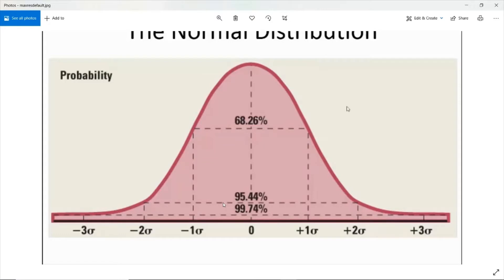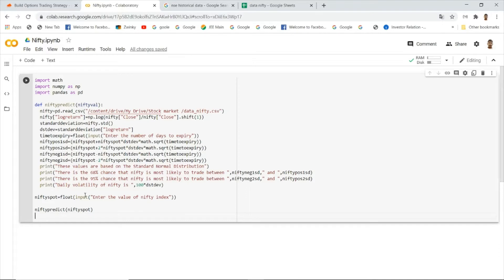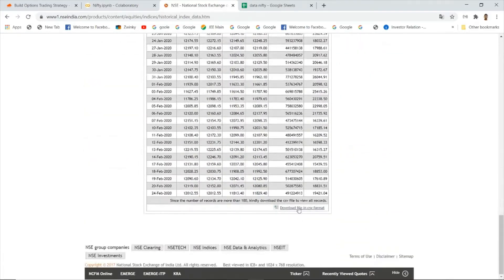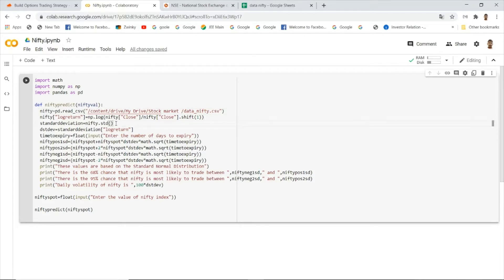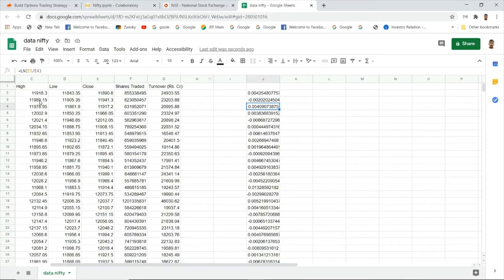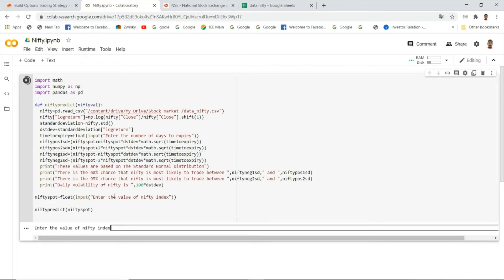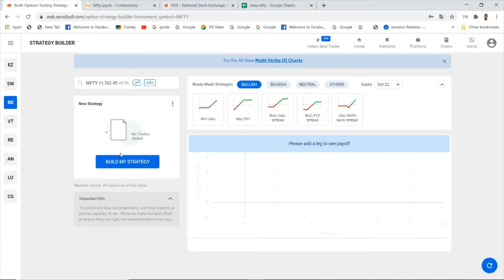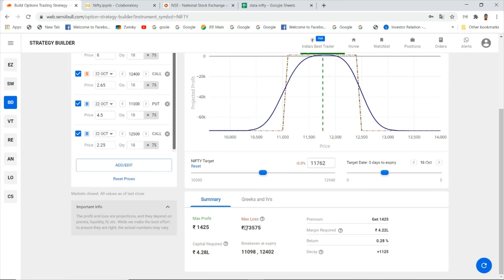How to predict the range for NIFTY50 or STOCK based on the Standard deviation in python and excel.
In this video we have tried to predict the range for the nifty 50 for following next week or next so that we can benefit from selling the strikes which most likely to expire worthless and we get the premium .

In this video I have discussed only for nifty50 but same applies for the stocks and banknifty.

Before selling the strikes they need to be careful that OTM strikes have some probability that they end in in the money(ITM) so do hedged strategies so that even trade goes wrong you maximum loss upfront.

stock market
option strikes
option market